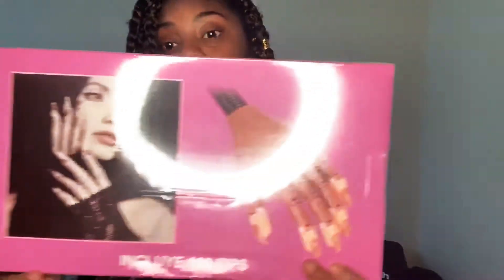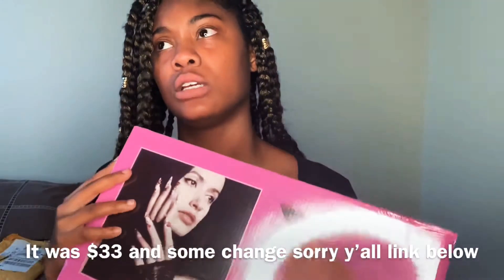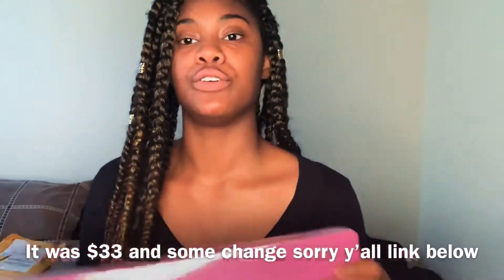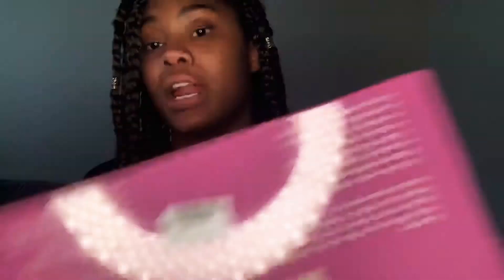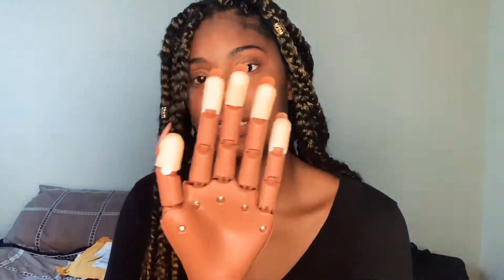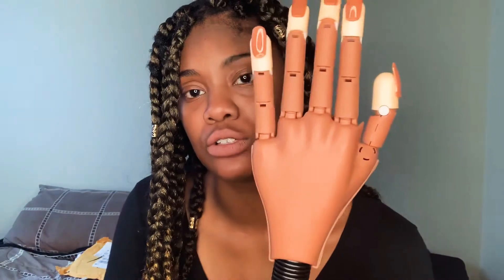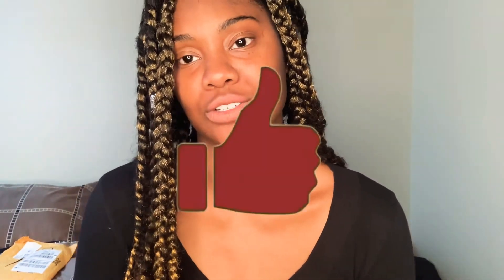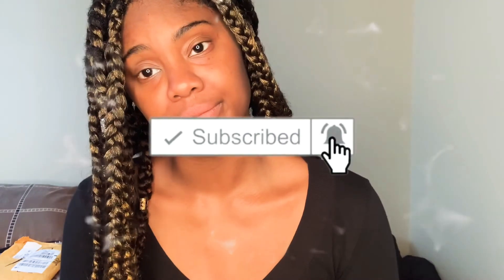Nail Practice Hand Review | Amazon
Hey Royal Squad,

Today’s video I will be reviewing my nail practice hand from amazon. Watch to find out my thoughts.

Nail Practice Hand

Ring Light
Soft Box Lights